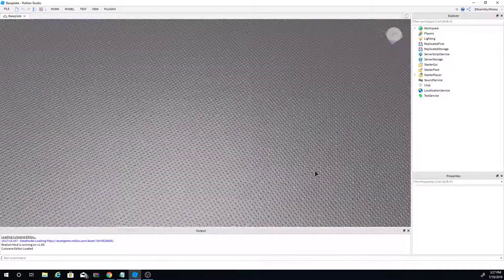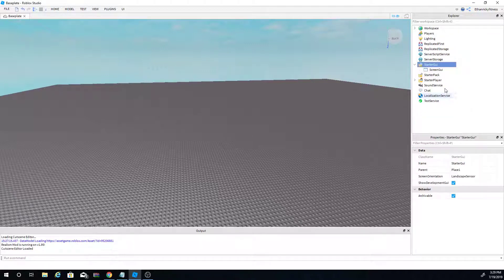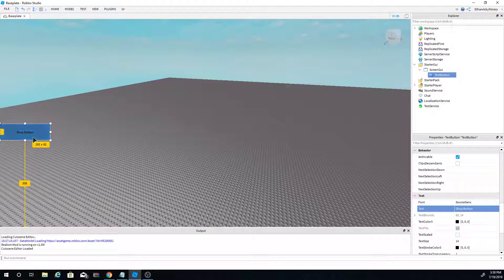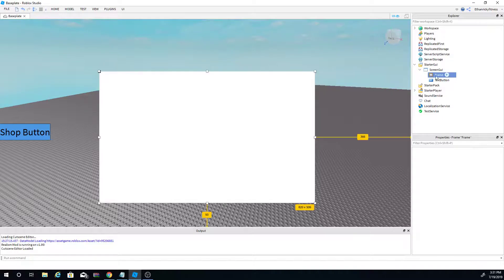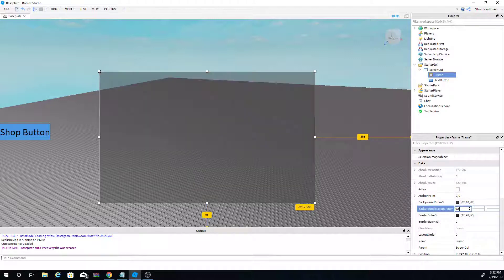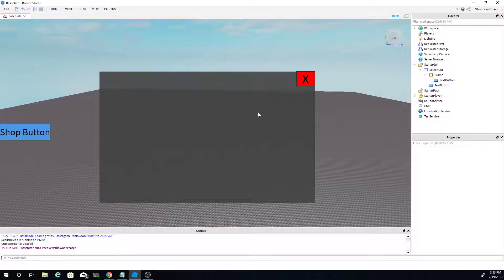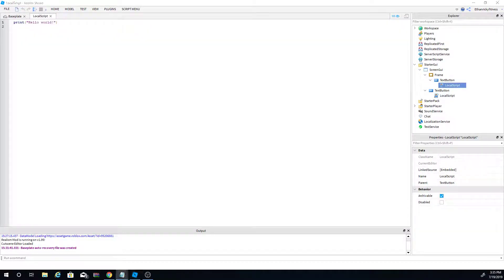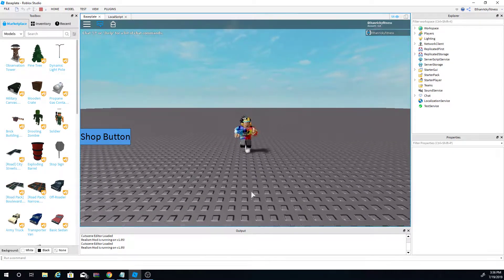Roblox Scripting Tutorial How To Make a Pop Up GUI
Hi guys It's me Vid Boy and today we are going to make a pop up gui in roblox studio.

OFFICIAL Vid Boy Roblox Shirt!

What is ROBLOX? ROBLOX is an online virtual playground and workshop, where kids of all ages can safely i
nteract, create, havefun, and learn. It’s unique in that practically everything on ROBLOX is designed and con
structed by members of the community. ROBLOX is designed for 8 to 18 year olds, but it is open to people
of all ages. Each player starts by choosing an avatar and giving it an identity. They can then explore ROBLO
X — interacting with others by chatting, playing games, or collaborating on creative projects. Each player is
also given their own piece of undeveloped real estate along with a virtual toolbox with which to design and
build anything — be it a navigable skyscraper, a working helicopter, a giant pinball machine, a multiplayer “C
apture the Flag” game or some other, yet­to­be­dreamed-
up creation. There is no cost for this first plot of virtual land. By participating and by building cool stuff, RO
BLOX members can earn specialty badges as well as ROBLOX dollars (“ROBUX”). In turn, they can shop the
online catalog to purchase avatar clothing and accessories as well as premium building materials, interact
ive components, and working mechanisms.